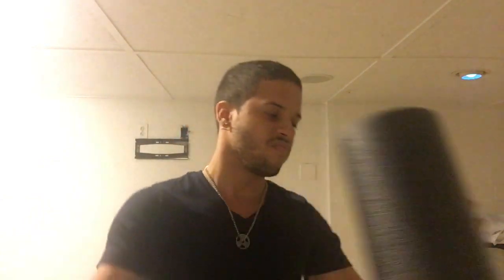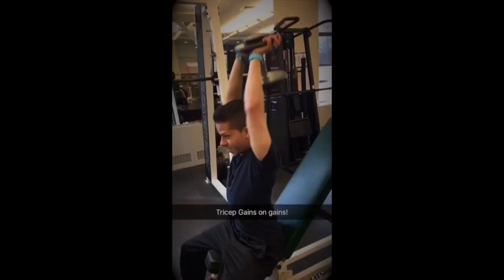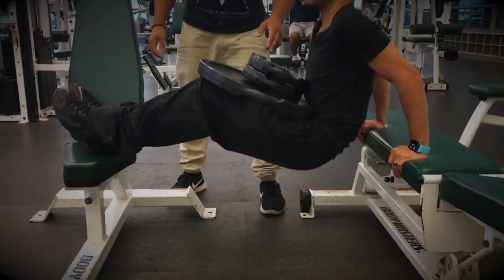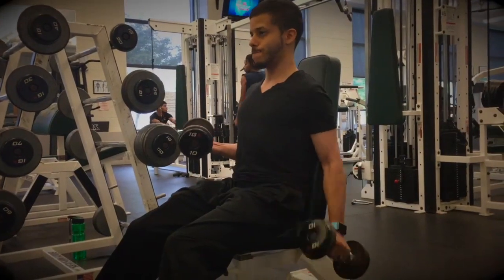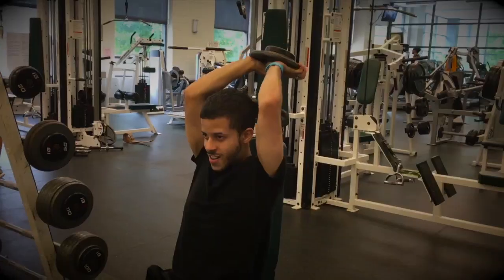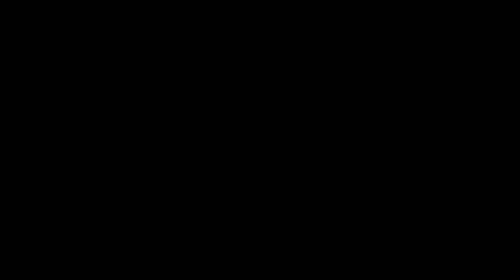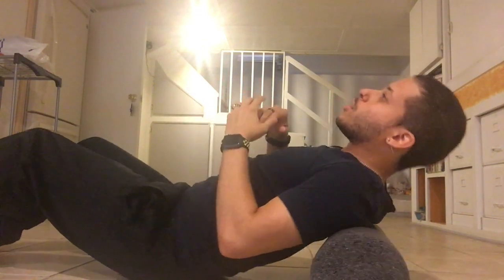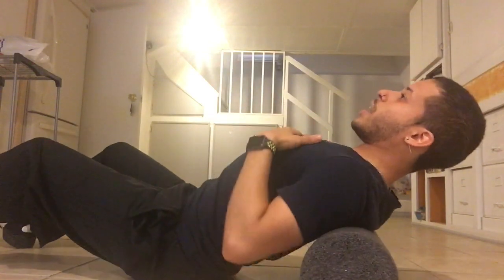NEVER FOAM ROLL YOUR LOWER BACK!!!